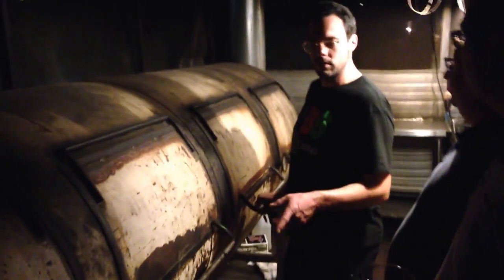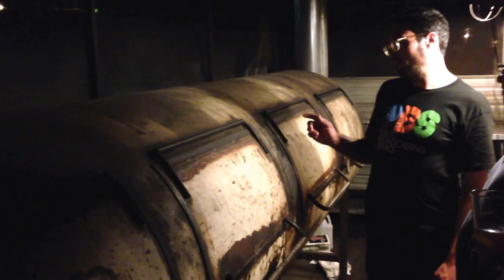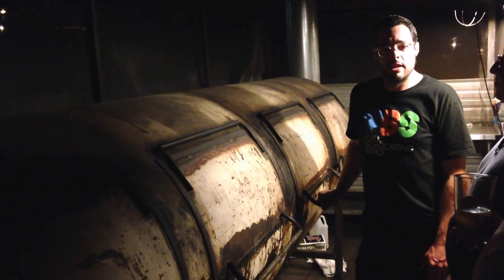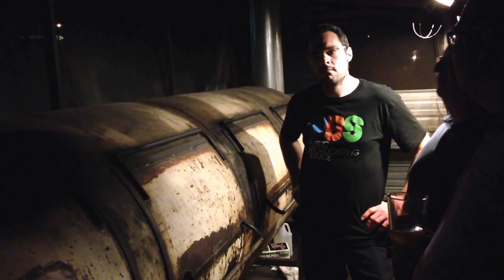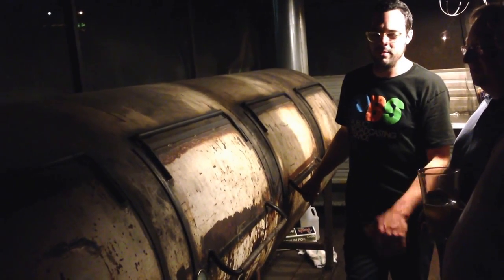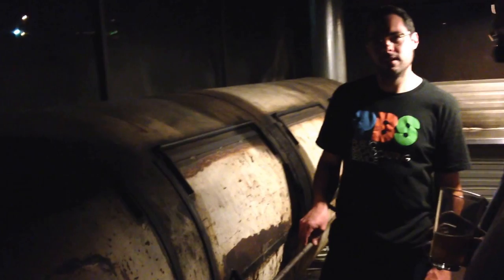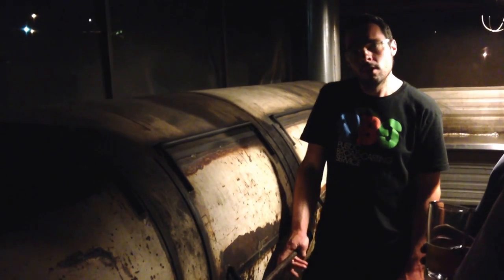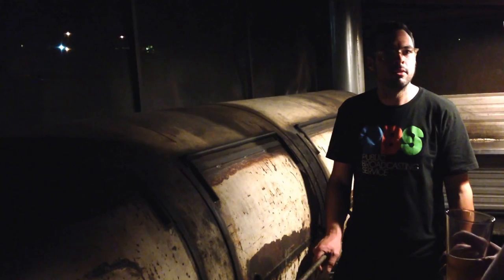The secrets behind Aaron Franklin's brisket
Aaron Franklin gave us a tour of his smokers at the private dinner at his restaurant during the 2013 Austin Mega Do. Listen here to the pearls of wisdom that drop out of the mouth of the man who makes the world's best brisket.